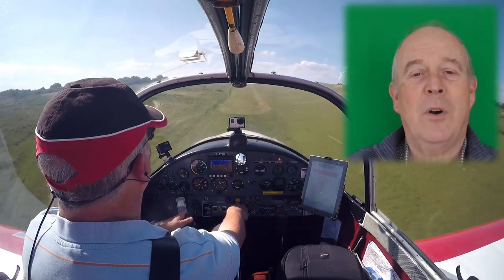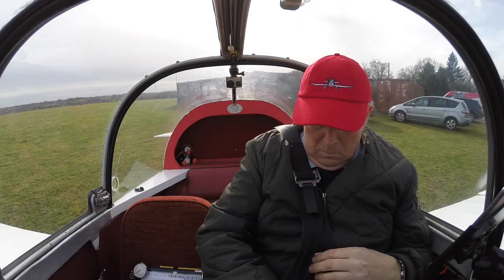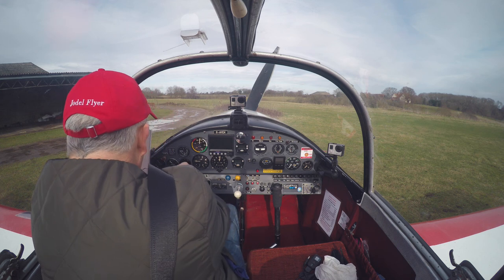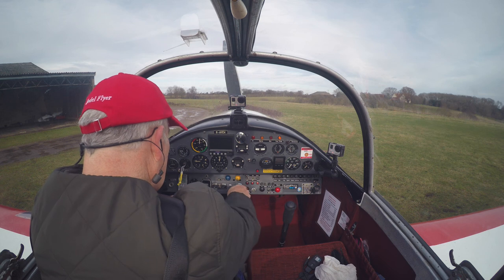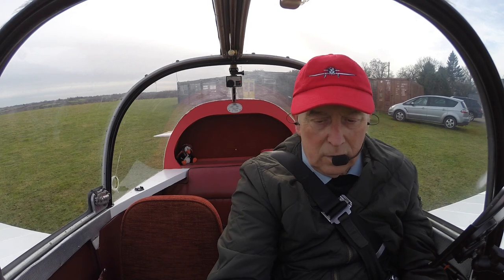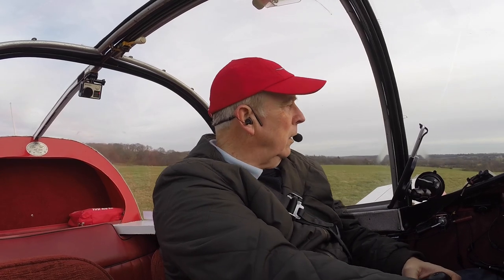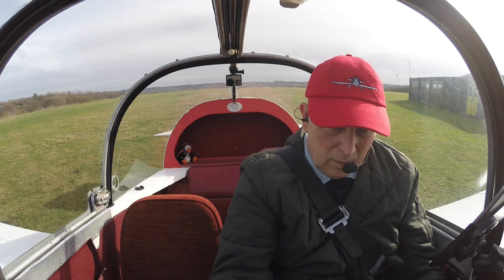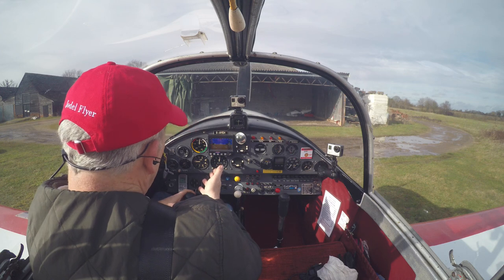IT SOUNDED LIKE A TRACTOR! - PILOT VLOG #347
Having cleaned all of the plugs and bought a new battery we got ready to test fly it but all was not well!!

Camera:
Front facing and panel mounted - Go Pro Hero 4 filming at 4K wide @ 30fps - wide
Side camera - Go Pro Hero 3+ filming at 1080 wide @ 30fps
iPhone 6

The video was produced on Cyberlink 365 (Power Director 19 and Cyberlink Audio Director 11)

 2020 (55 videos ) / 2019 (53 videos) / 2018 (53 videos) /  2017 (55 videos ) /
 2016 (40 videos) / My Early flying videos (22 videos) and My British Council playlist